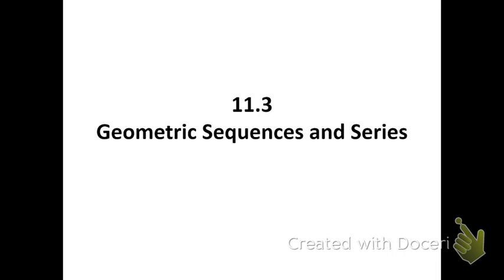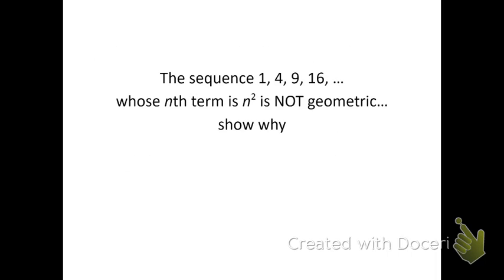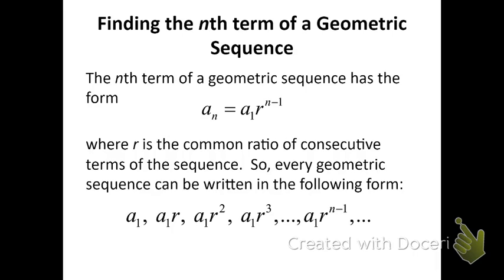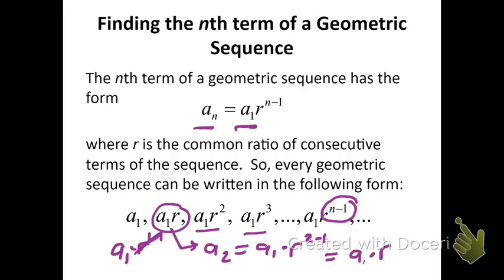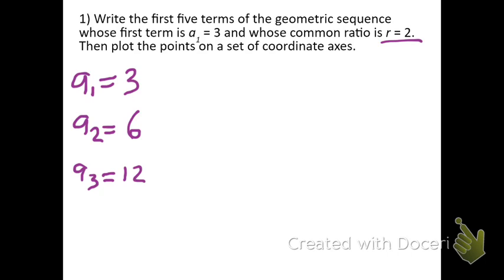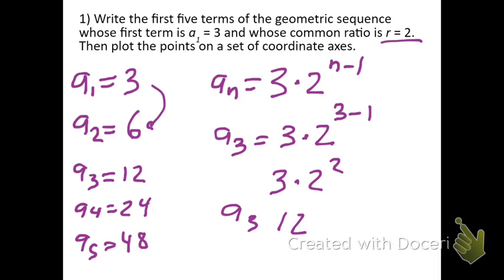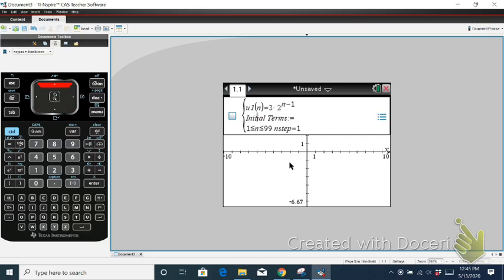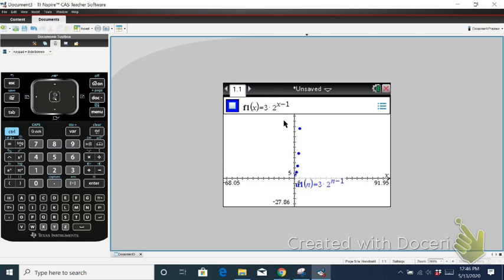(11.3 Alg 2 H) Geometric Sequences and Series Part 1 of 5